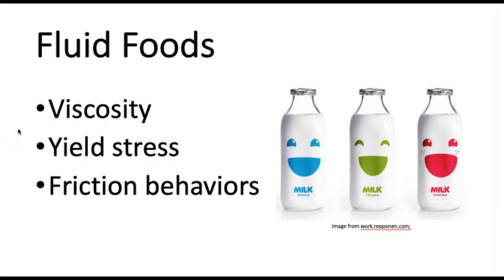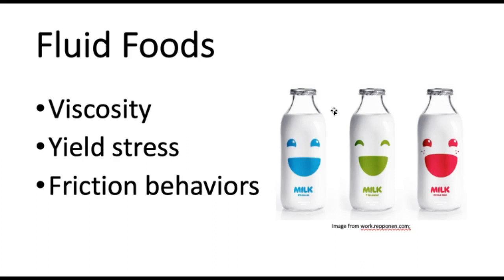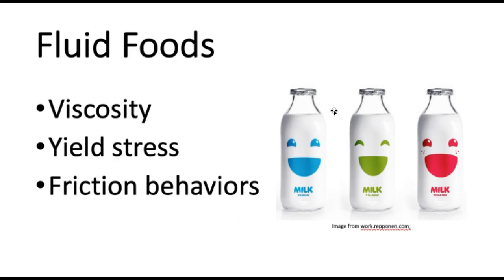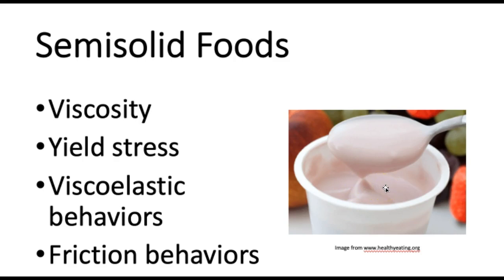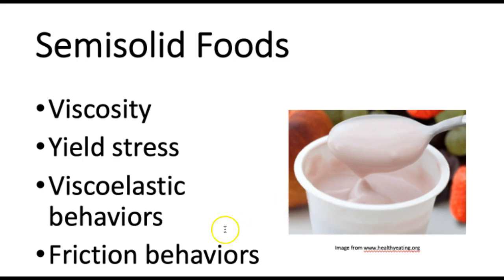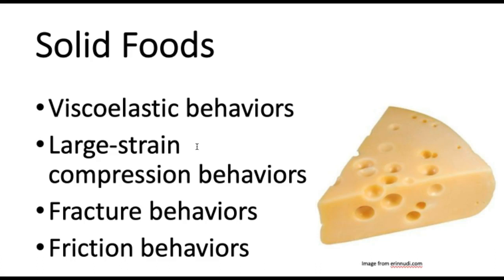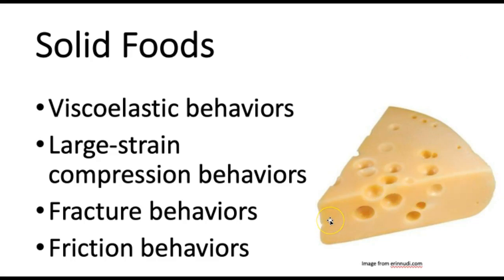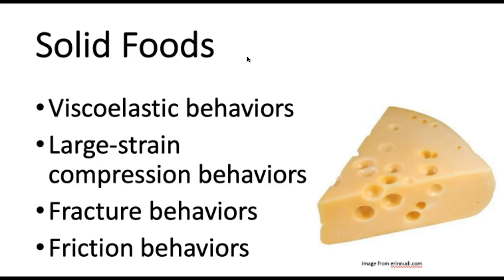The Rheologist on Sabbatical-Rheology and Food Texture Part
This video is the ninth in a weekly series of videos about my sabbatical.  In this series, I'll be talking about how rheology, the study of flow, deformation, and friction, occurs around me.

This video continues the discussion of how food textures and rheology are related, including what rheological properties are important for certain foods.